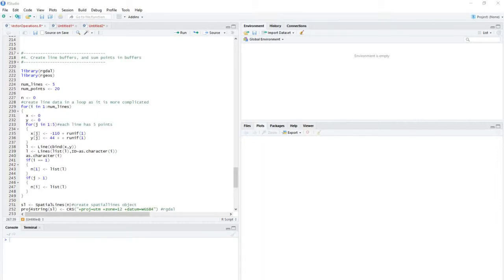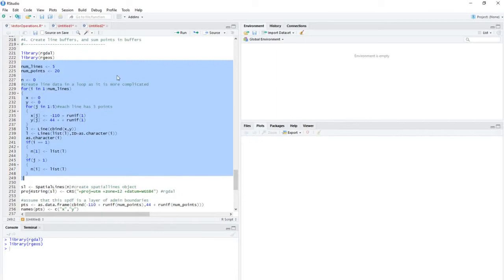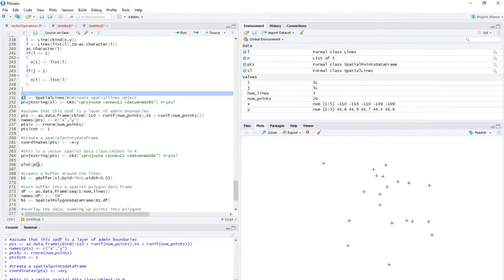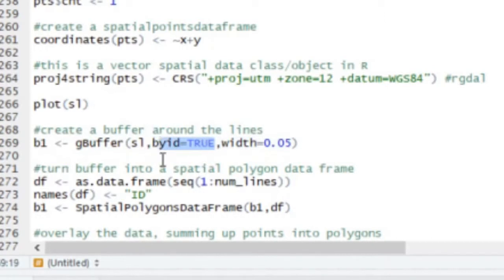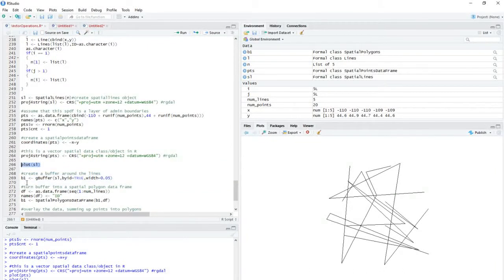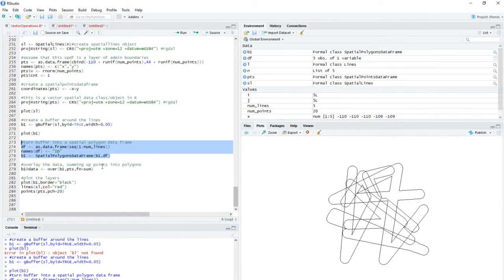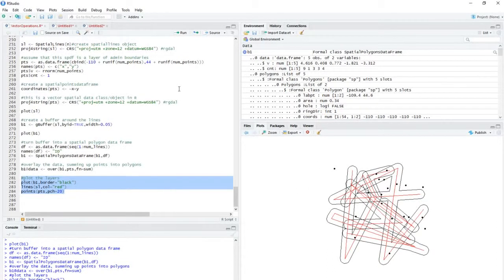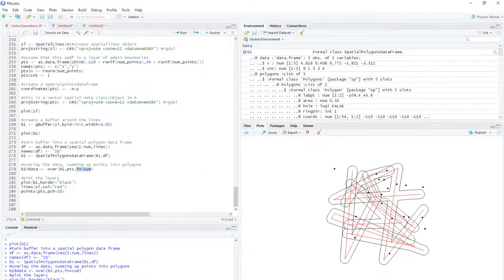GIS and R - line buffers and points